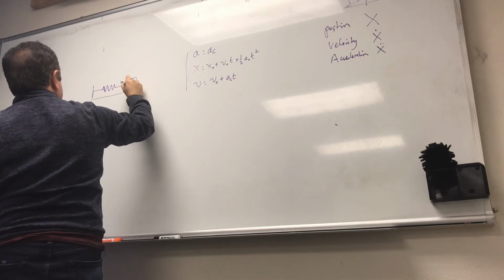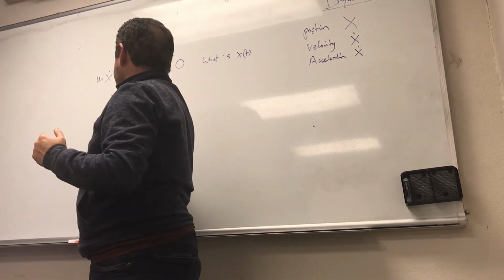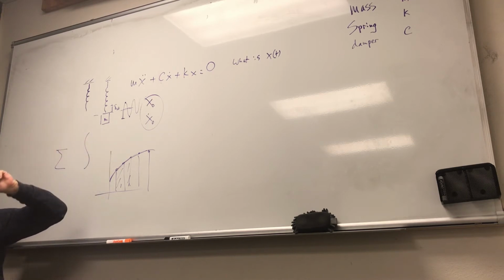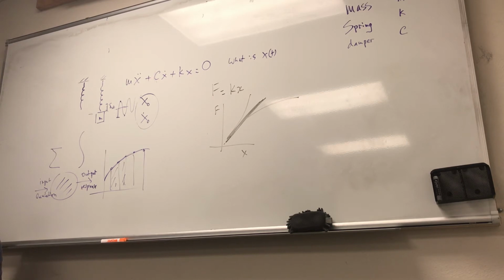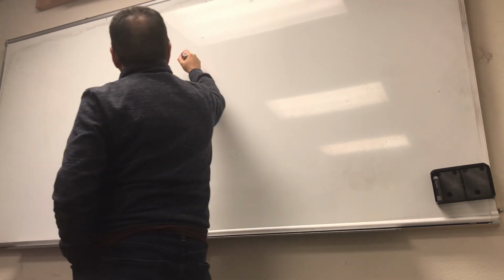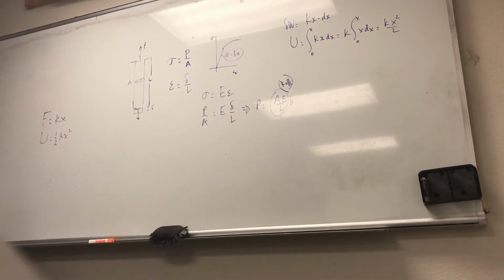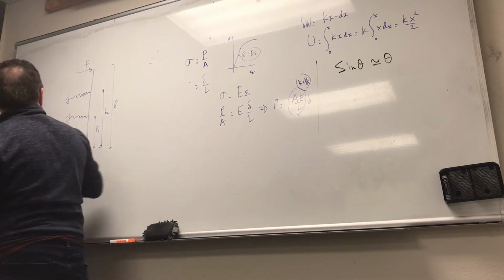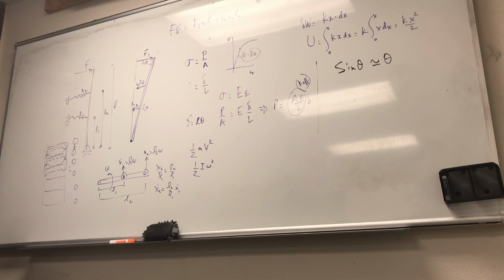Mech 480 Vibrations - Lecture 1